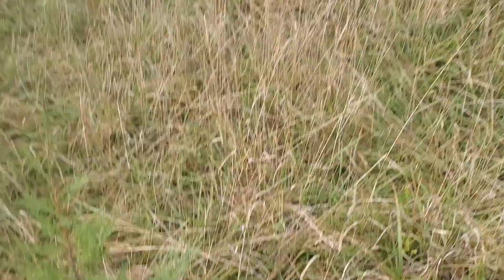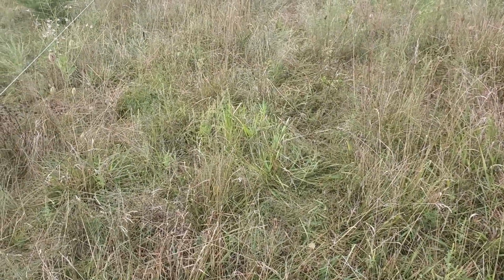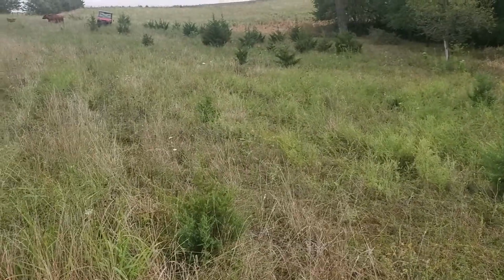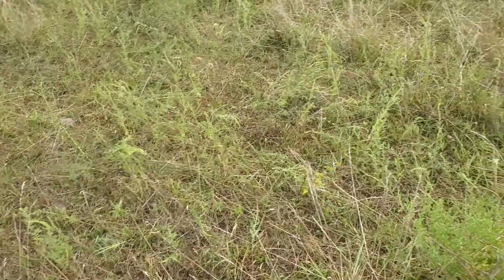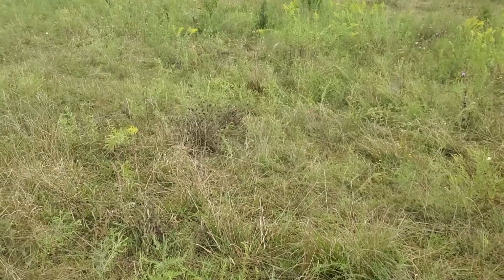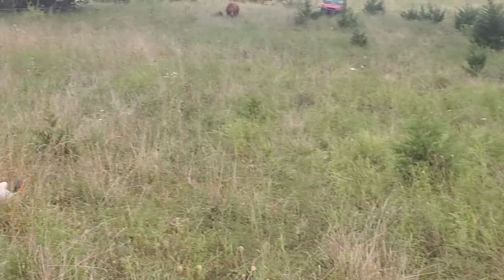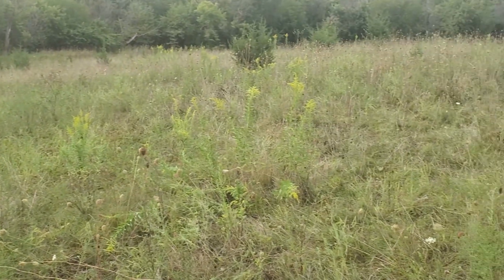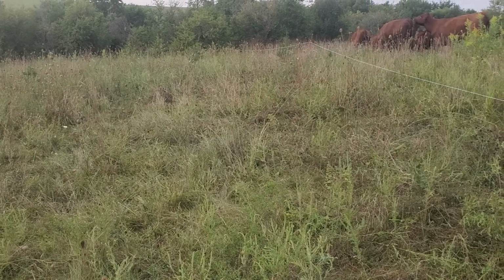Intentional Animal impact on a poor area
Grazing in the West center portion of the back 40. This was an area livestock were previously fenced out of, I suspect due to the difficulty of managing it. It also could have been used as a food plot area. Hopefully we can improve it with adaptive planned grazing and animal impact.